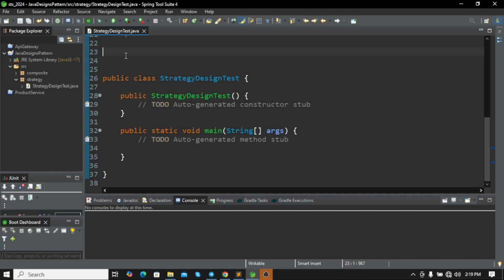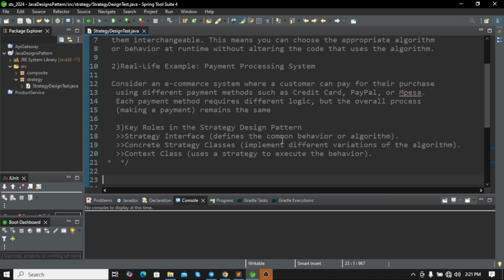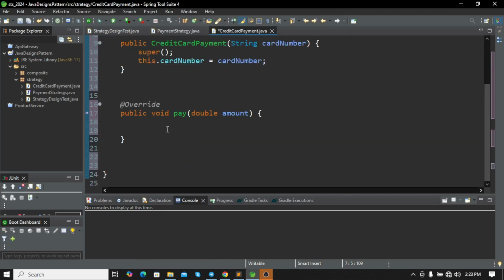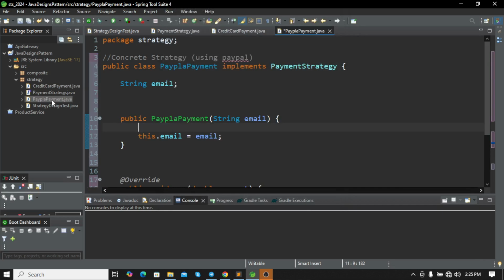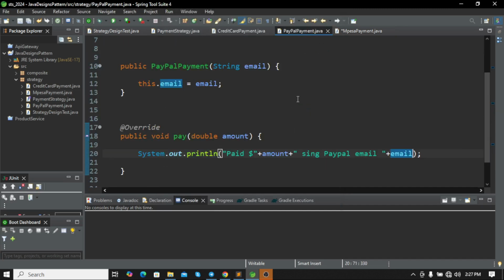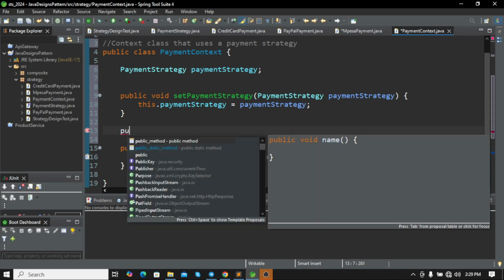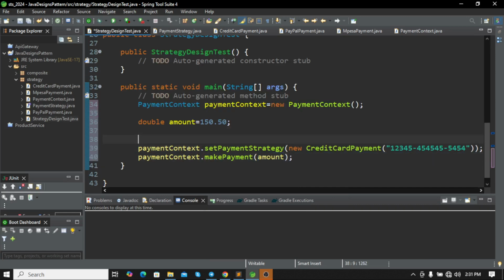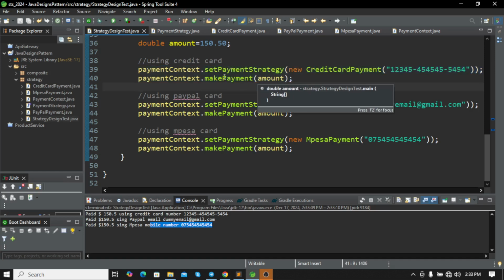Strategy Design Pattern in Java | Real-Life Example with Payment System | Clean & Practical Code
"In this video, I demonstrate how to implement the Strategy Design Pattern in Java using a real-life example of a Payment Processing System. 🚀
The Strategy Pattern allows you to define a family of algorithms, put them in separate classes, and make them interchangeable at runtime. It is one of the most critical behavioral design patterns for writing flexible, maintainable, and clean code.
Key Highlights in This Video:
1. 🔍 What is the Strategy Design Pattern?
2. 💡 When and why to use it in software design.
4. 🧑‍💻 Step-by-step implementation in Java with detailed explanations.
By the end of this video, you’ll have a solid understanding of how the Strategy Pattern works and how you can apply it to your own projects.